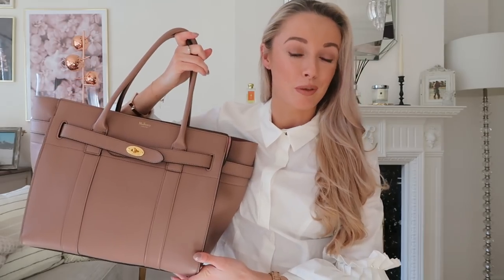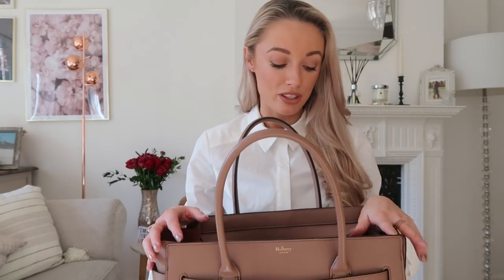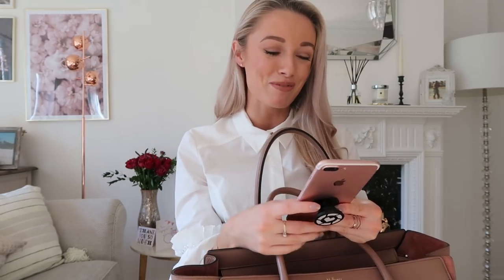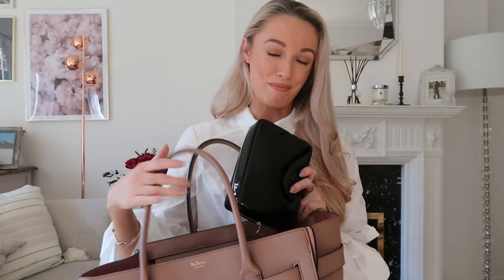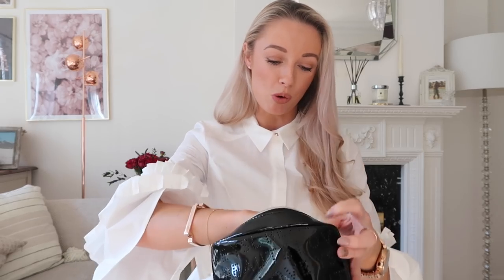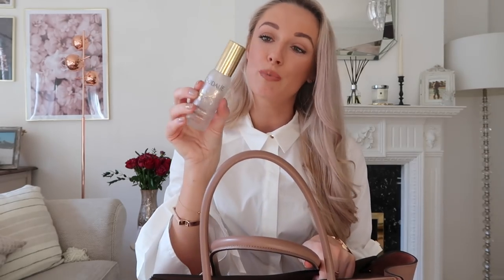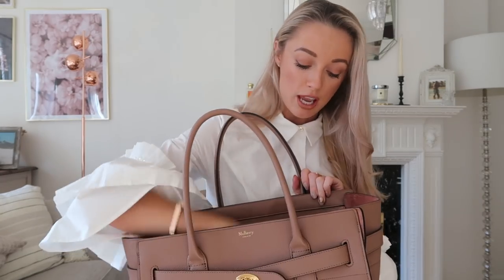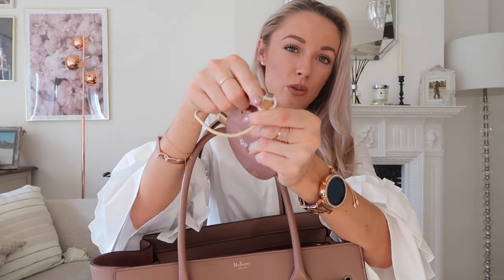WHAT'S IN MY HANDBAG // Mulberry Zipped Bayswater Review // Fashion Mumblr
What's In My Handbag! Here's what I carry around everyday in my new Mulberry Zipped Bayswater - plus a review of the bag!
{ Open for outfit links }

IT Cosmetics mascara
IT Cosmetics CC Cream
Benefit Gimme Brow
Caudalie Beauty Elixir